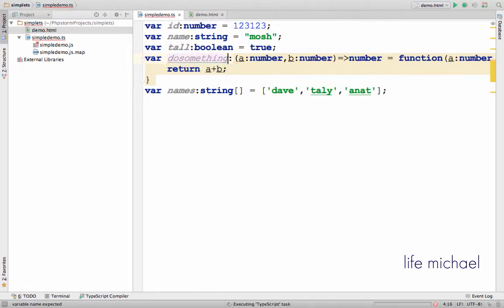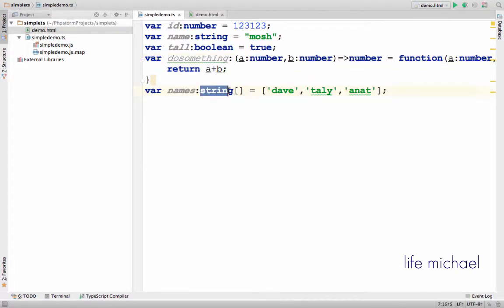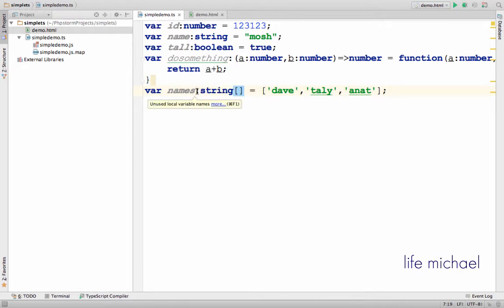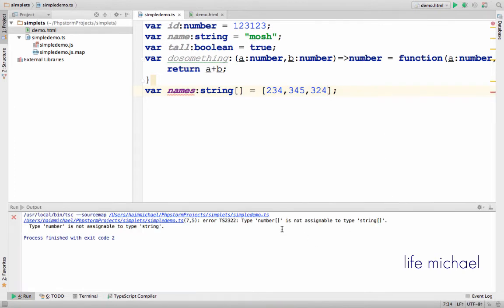Type Annotation in JavaScript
The type annotation we can add to a variable we define should come after the variable identified and should be preceded by a colon.